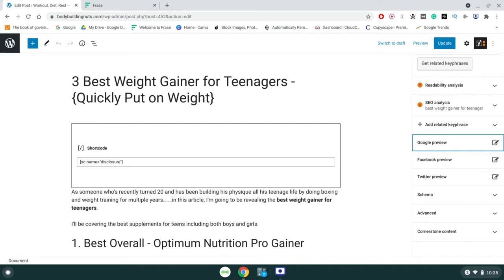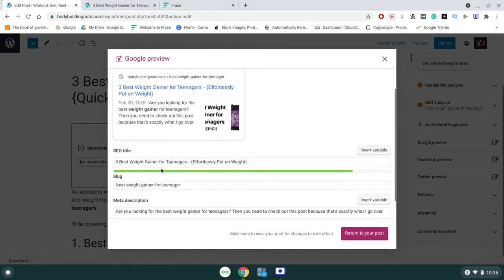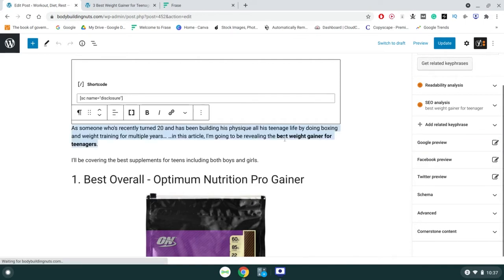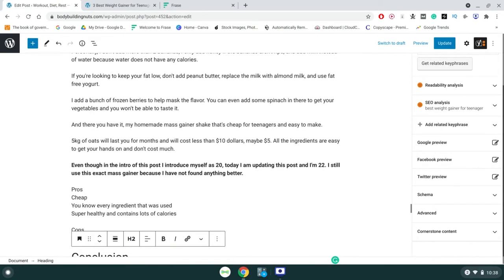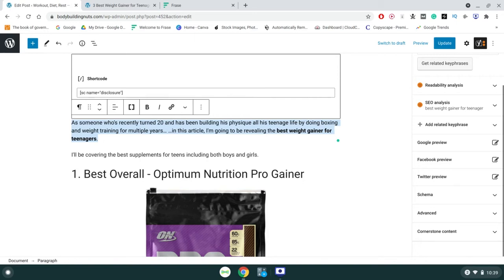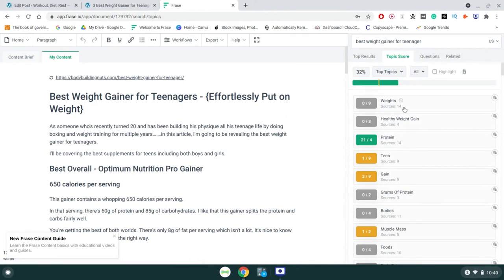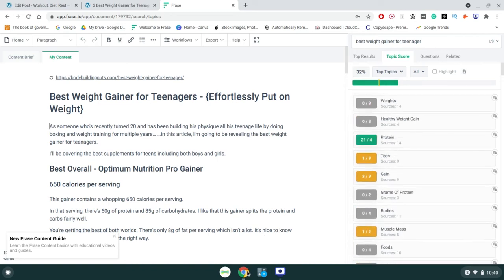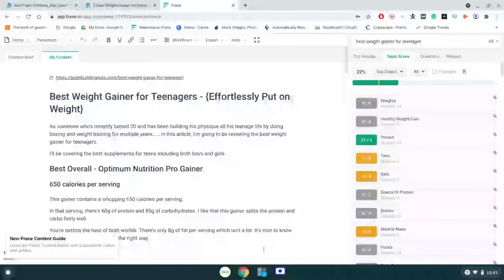Where to Place Keywords for SEO? Rank Your Website Higher on Google With this [Simple Method]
Where to place keywords for SEO? Where Do keywords go on a Website for SEO?  I'll be covering that in this video.